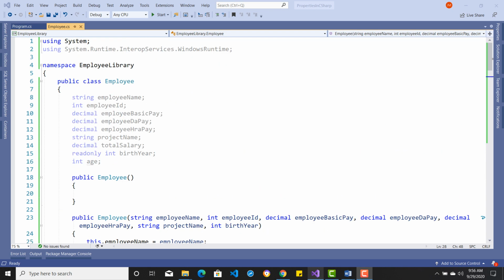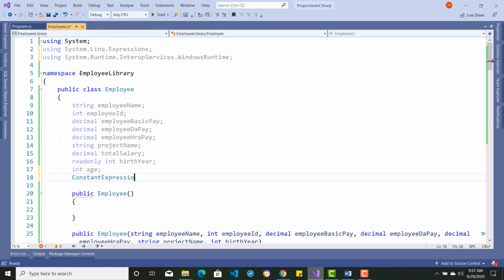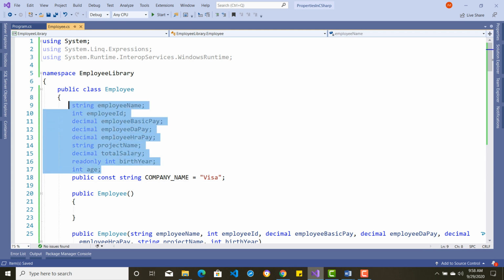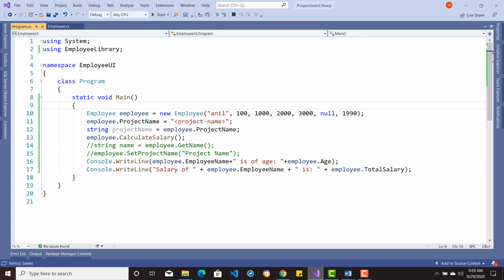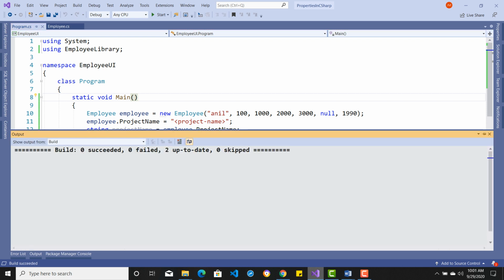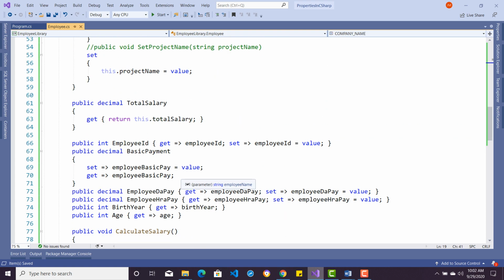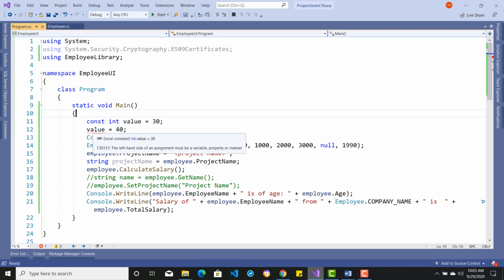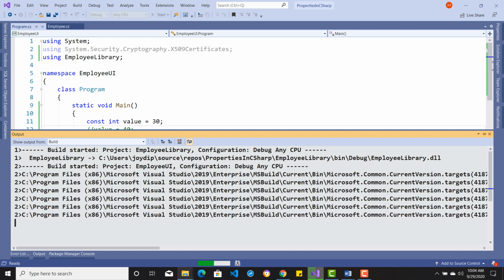Module 1 Video7 constant keyword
This video is about what is constant (const) keyword in C#